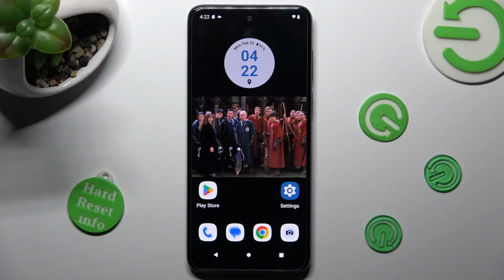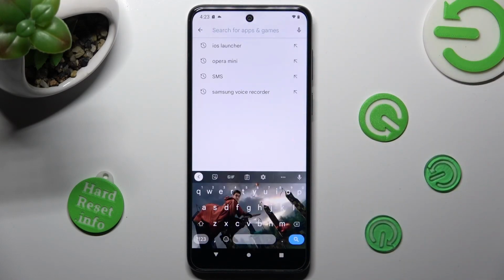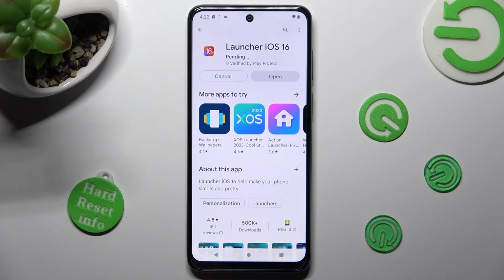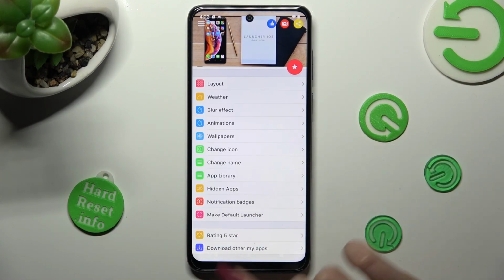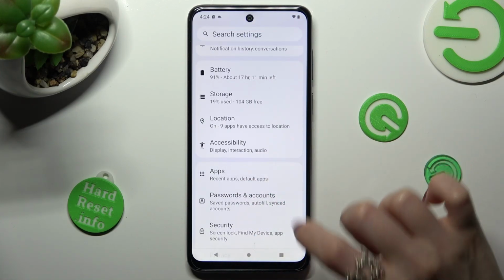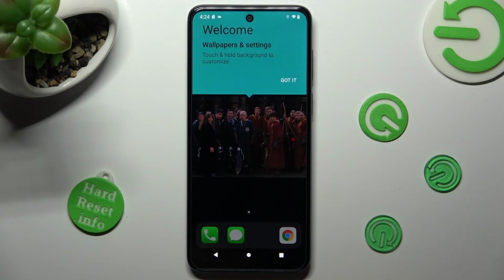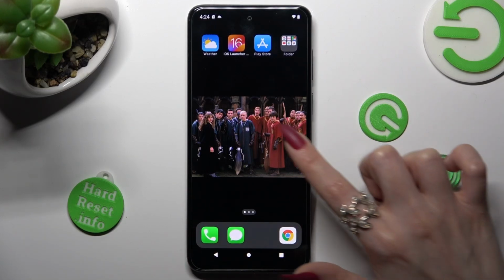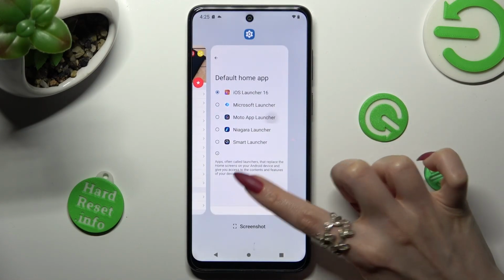How to Download and Apply iOS Launcher on MOTOROLA Moto G13 - Install Launcher iOS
Find out more info about MOTOROLA Moto G13:
Hi! Today we would like to show you how to download and apply the iOS launcher on MOTOROLA Moto G13. We will show you how to get Launcher iOS in order to make your Android phone looks similar to an iPhone. Visit our YouTube channel if you want to know more about MOTOROLA Moto G13.

How to download and apply iOS launcher on MOTOROLA Moto G13? How to apply iOS launcher on MOTOROLA Moto G13? How to install iOS launcher on MOTOROLA Moto G13? How to change launcher on MOTOROLA Moto G13?